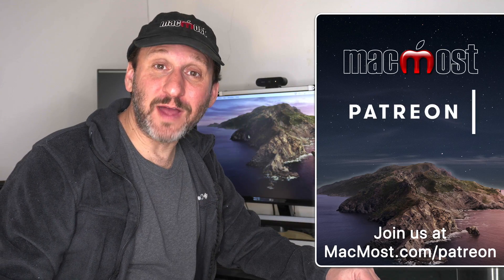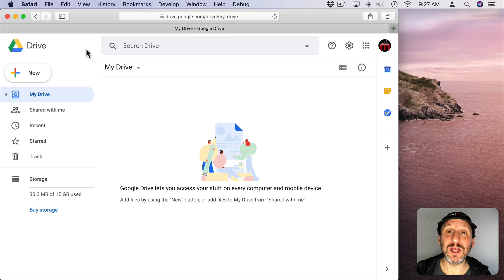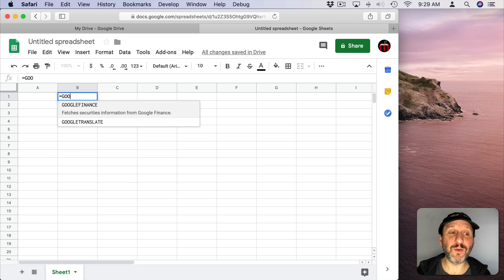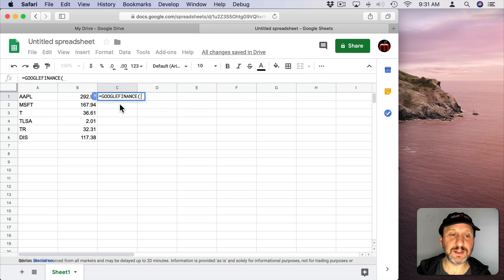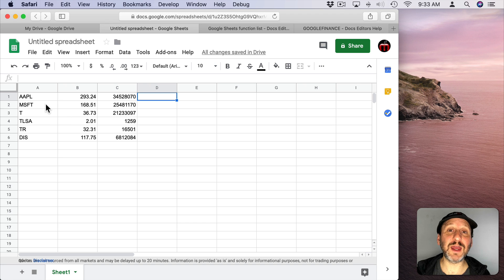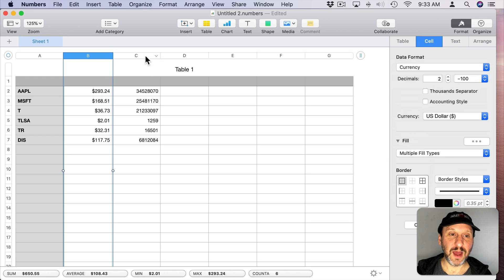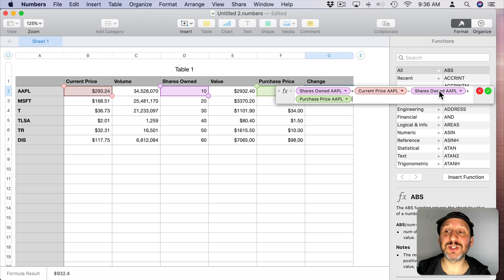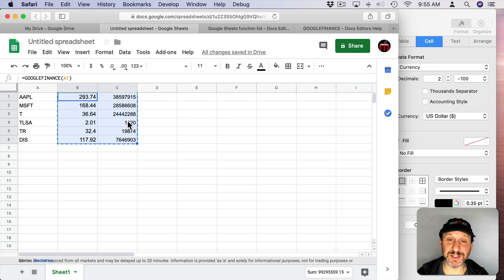How To Get Live Stock Market Prices In a Spreadsheet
You can get stock prices in Numnbers on your Mac, but they are only updated daily. But by using Google Sheets you can get live stock prices. These can be used right there, or copied and pasted into a Numbers document.